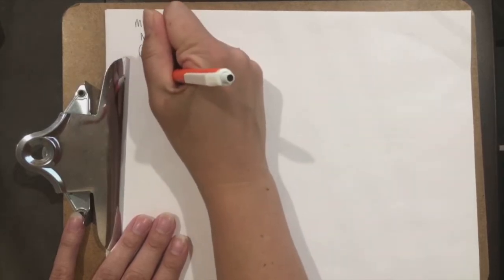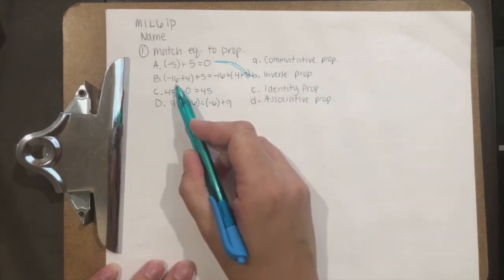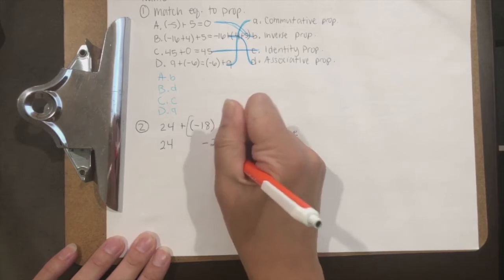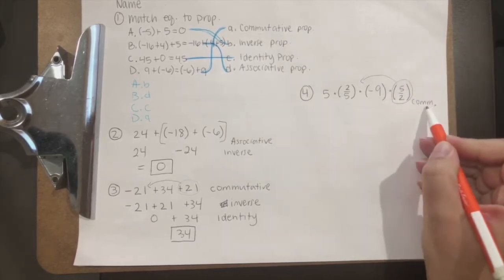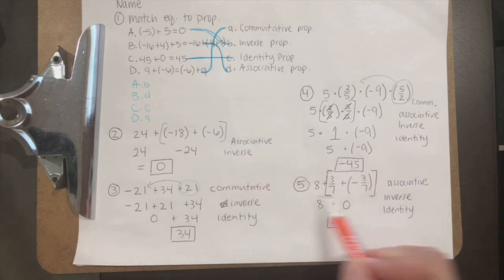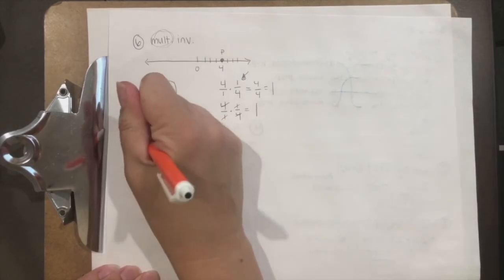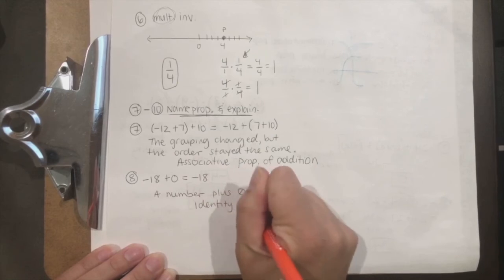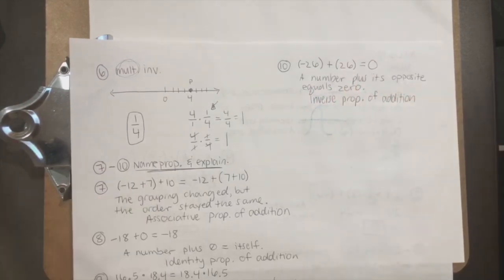Math 7 - M1L6ip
Q1 - 00:54
Q2 - 5:11
Q3 - 6:40
Q4 - 7:48
Q5 - 10:11
Review key differences of addition properties vs multiplication properties: 11:10
Q6 - 12:34
Q7 - 14:02
Q8 - 15:45
Q9 - 16:42
Q10 - 17:48